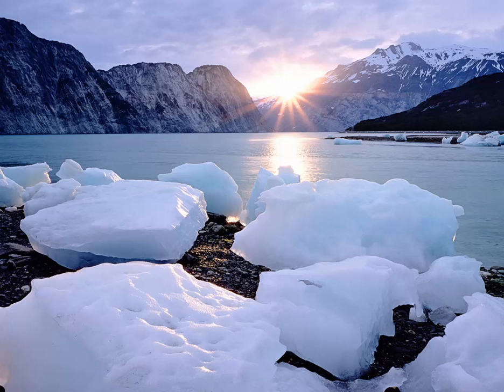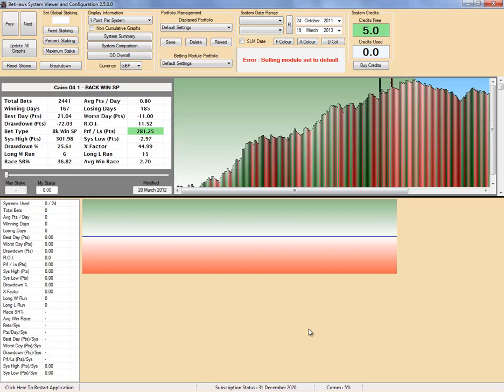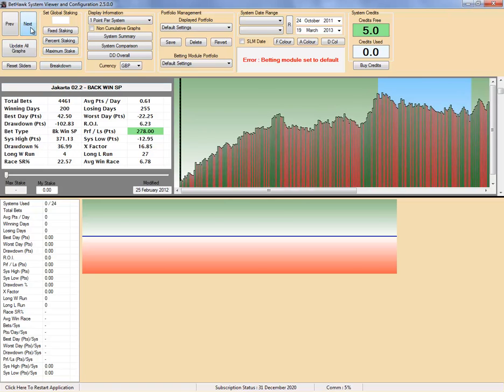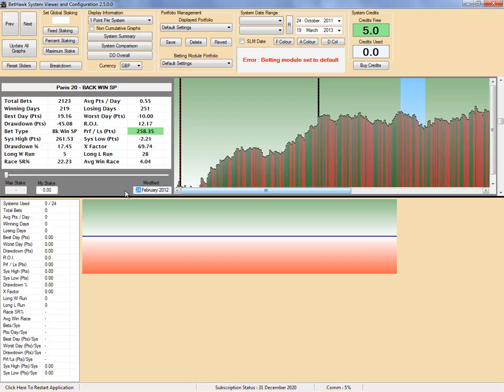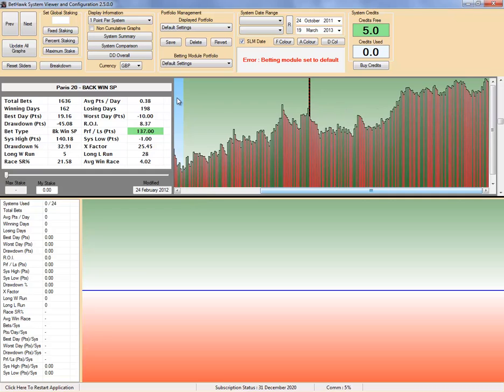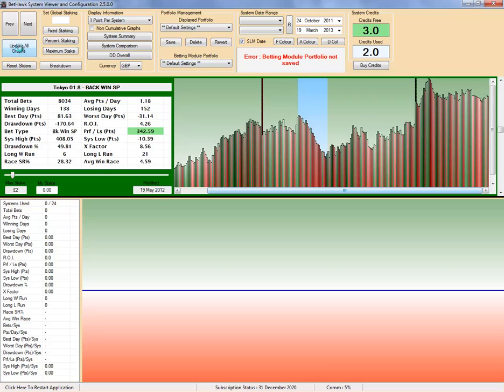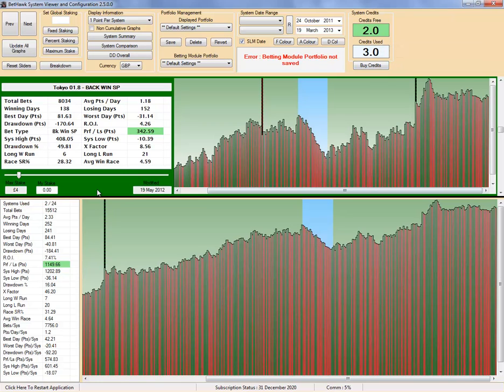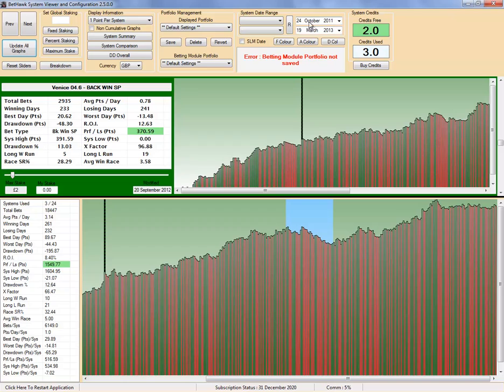BetHawk Basics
The basics of AceBots Hawk Betting Bot